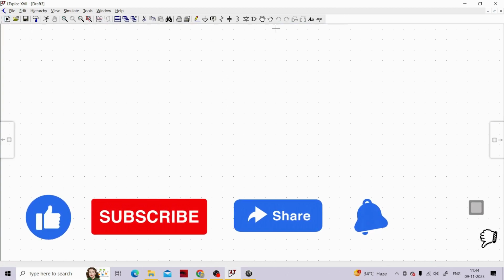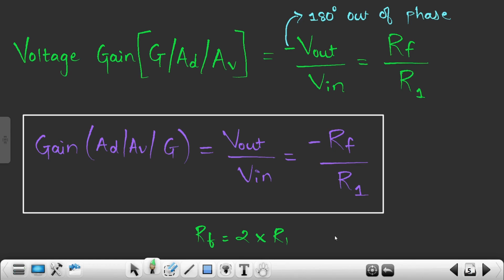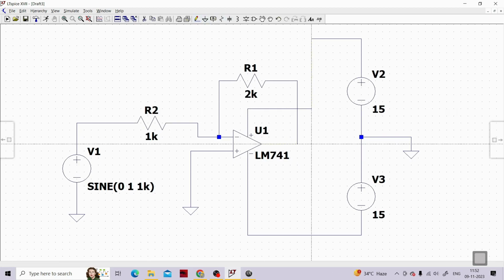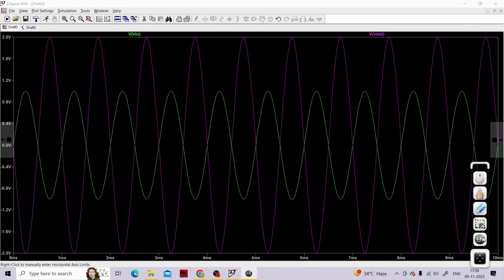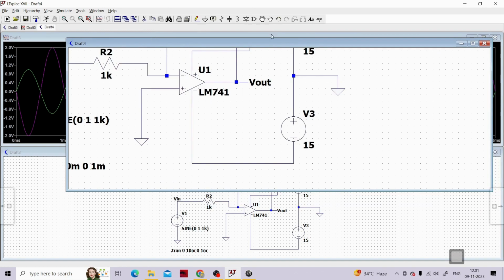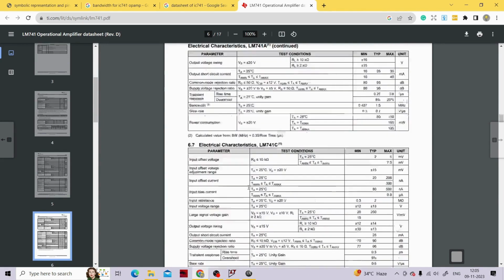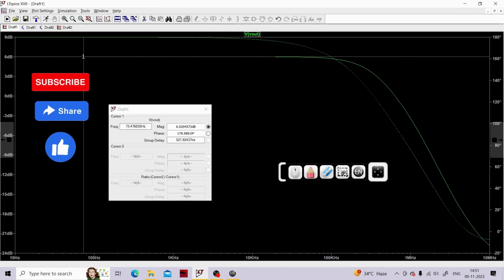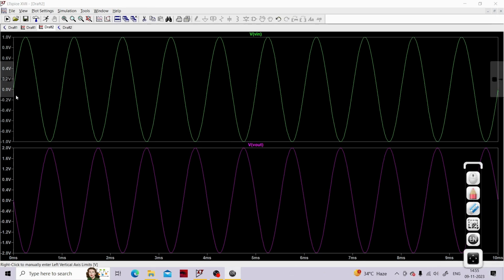Opamp Inverting Amplifier Experiment on LTSpice IC741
In this video, we dive into the fascinating world of operational amplifiers and explore the Inverting Amplifier configuration using the popular IC741 on LTSpice. Join me on this hands-on journey as we delve into the intricacies of circuit design and uncover the magic behind the -2 gain with a phase shift of 180 degrees.

🛠️ Experiment Setup:
I walk you through the step-by-step setup of the Opamp Inverting Amplifier, taking a 1V peak-to-peak input signal and demonstrating how, through the wonders of amplification, we achieve a 2V peak-to-peak output. The circuit's gain is effectively -2, showcasing the power of the inverting configuration.

📊 Frequency Response Analysis:
Witness the frequency response of our amplifier as we plot it on LTSpice. Explore how the gain behaves across different frequencies, providing valuable insights into the performance characteristics of our circuit. Understanding the frequency response is crucial for designing amplifiers that meet specific application requirements.

🧠 Educational Insights:
Gain a deeper understanding of the principles behind inverting amplifiers, how negative feedback contributes to stability, and the significance of the phase shift in signal processing. This experiment serves as an excellent learning opportunity for both beginners and enthusiasts interested in electronics and circuit design.

📈 Key Takeaways:
Opamp Inverting Amplifier configuration with IC741.
Gain of -2: Understanding the amplification factor.
Frequency Response Analysis: Exploring the circuit's behavior across different frequencies.
Practical insights into phase shift and its impact on signal processing.

🤝 Join the Conversation:
Have questions or insights to share? Engage with the community and let's foster a learning environment where knowledge and curiosity thrive.

If you found this video informative and engaging, give it a thumbs up, share it with your friends, and subscribe to [Your Channel Name] for more exciting content on electronics, experiments, and the world of technology.